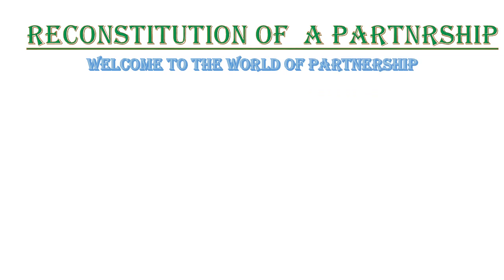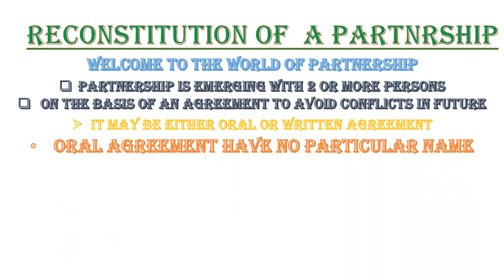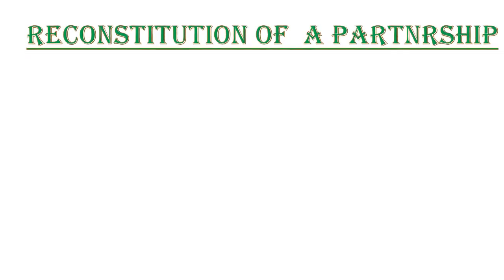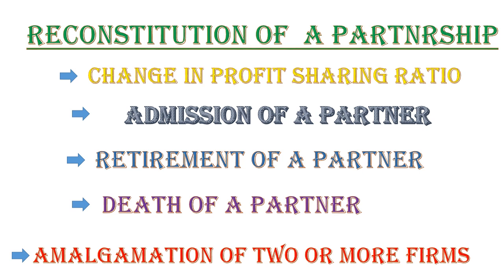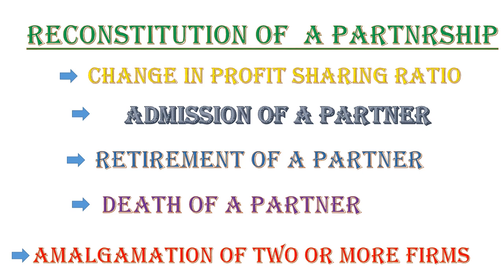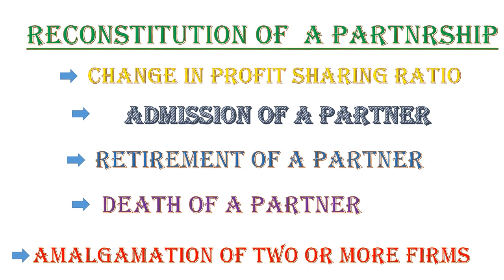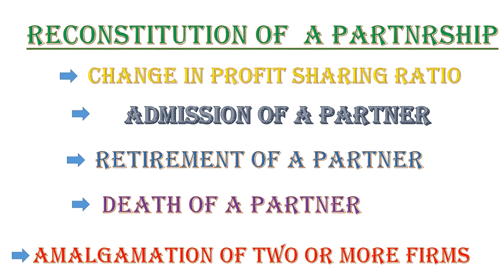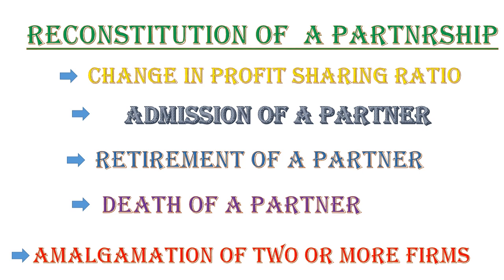RECONSTITUTION OF A PARTNERSHIP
Reconstitution